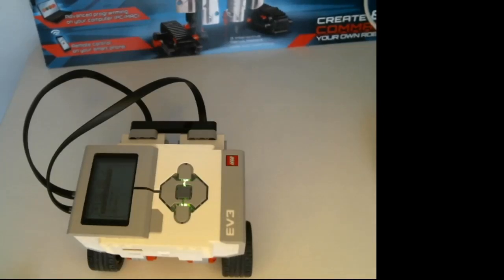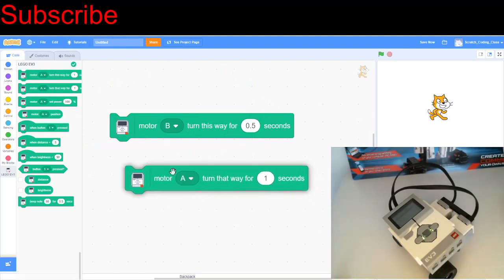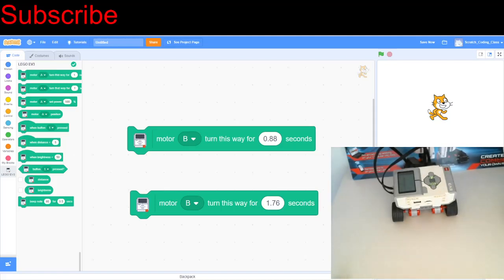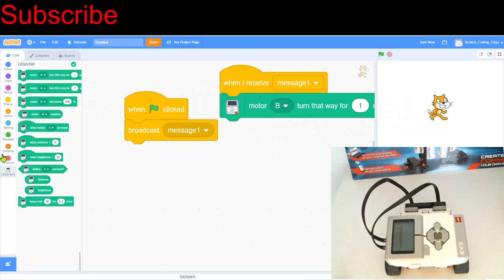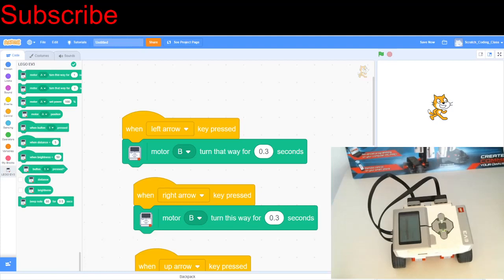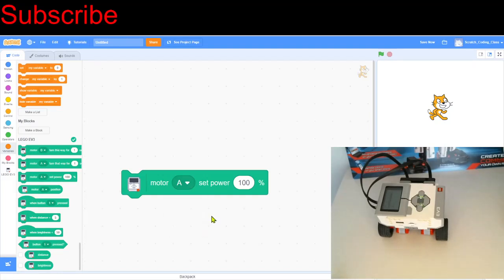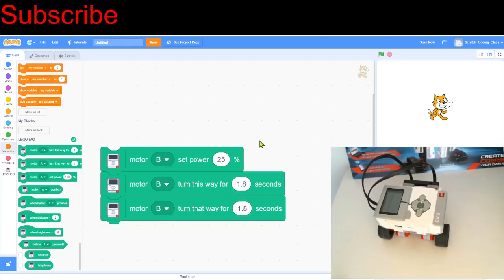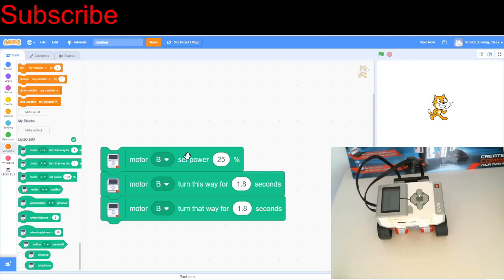How to Move Motors! | Lego Mindstorms Ev3 with Scratch Guide [2]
The Scratch Coding Class continues! This tutorial will teach you how to program your robot to move. We look at motor blocks on scratch and create a remote control on the keyboard!

00:00 Intro
00:22 How Motors Move
00:41 New Blocks
01:45 Programming Challenge
02:56 Forward and Backward Movement
04:04 Remote Control
05:23 Motor Power